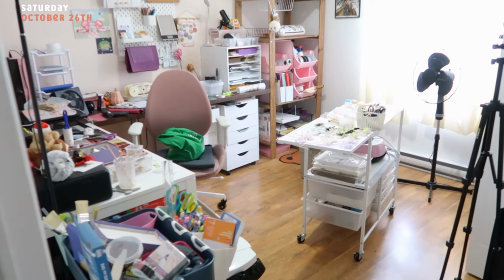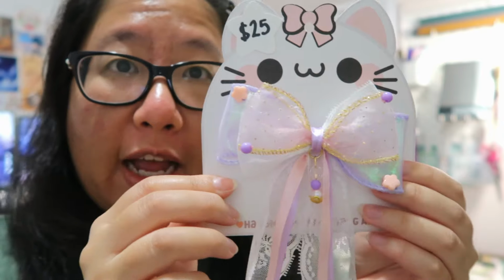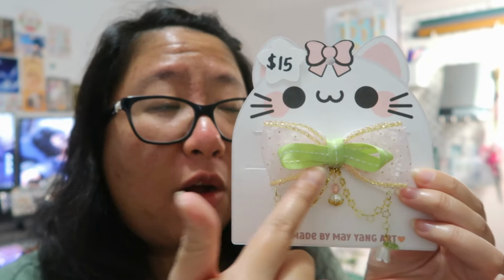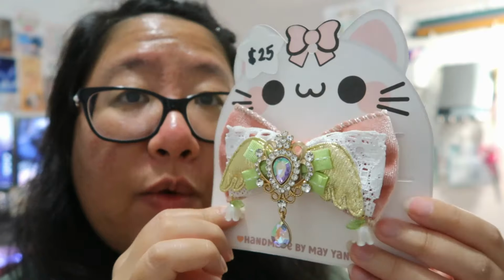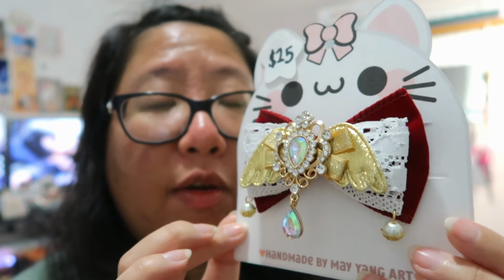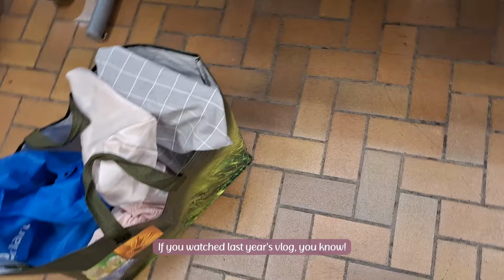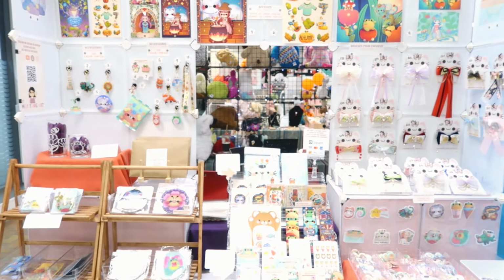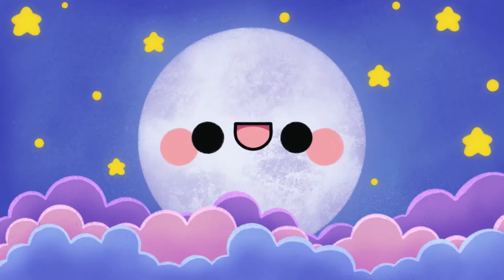Vending at Wee Con 2024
Hello Everyone! In this Artist Alley Vlog, I prepare stock, sticker rally goodies, and vend at my last convention of the year, Wee Con 2024. Enjoy!

0:00-14:50 Con Prep
14:51-20:53 At Wee Con
20:54-30:11 Overview and Numbers

[What I'm using]:

Camera: Canon G7X Mark II
Video Editing Program: Davinci Resolve 19
Microphone: JLab Talk Go USB Microphone
Art Program: Procreate
Drawing Tablet: iPad Pro 11 inch 2021 with an Apple Pencil 2
Cutting Machine: Silhouette Portrait 2
Printer: Canon Pixma TS5020
Card Reader: Square

♪ stream cafe - match point
link: youtu.be/jEGnqG9FMqM

♪ stream cafe - sandcastles
link: youtu.be/RqIN7K9UkkA

♪ stream cafe - sunset plaza
link: youtu.be/y2C_RX4ZMjY